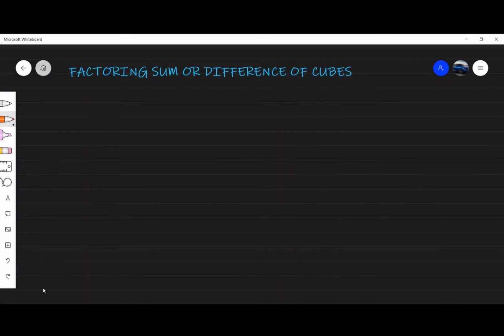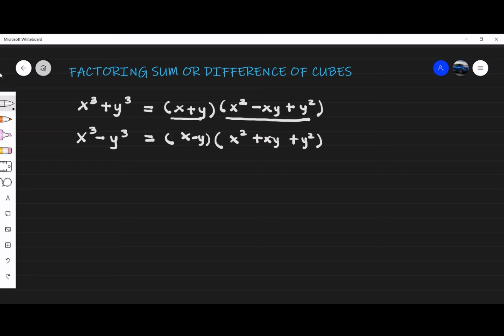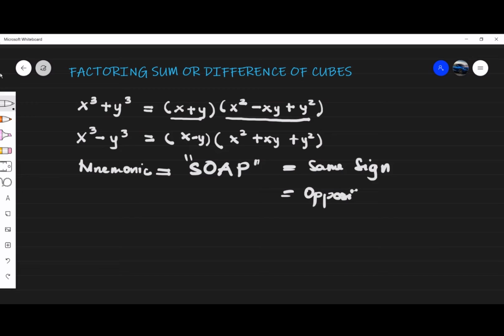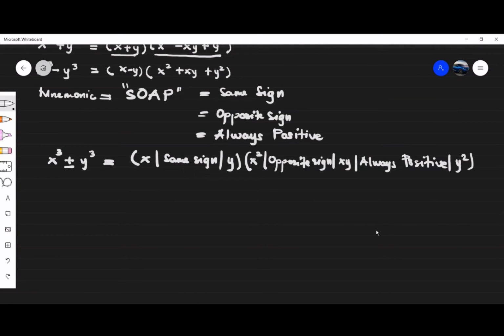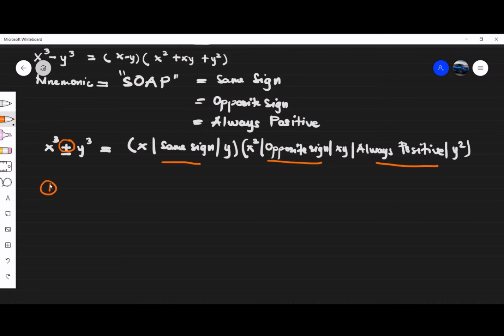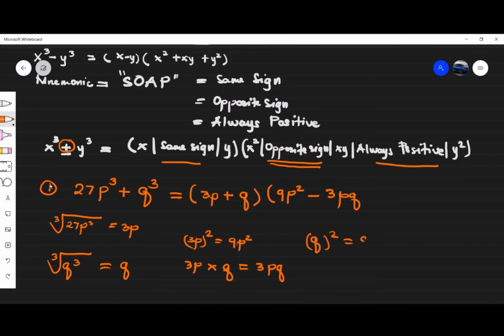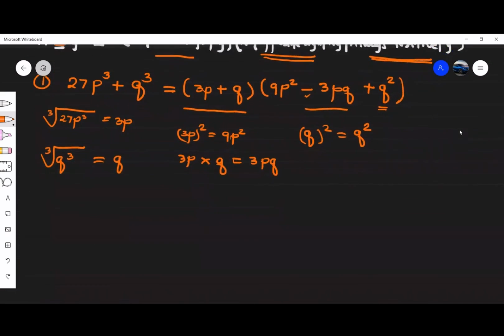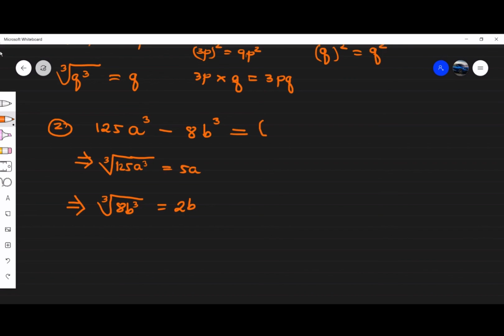FACTORING SUM OR DIFFERENCE OF CUBES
This video is about factoring polynomials, particularly on Sum or Difference of Two Cubes.